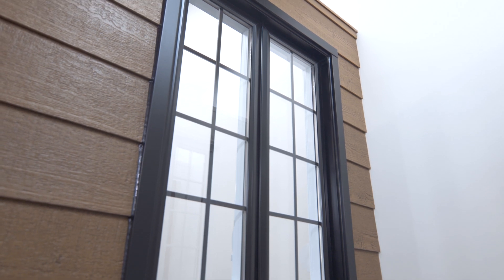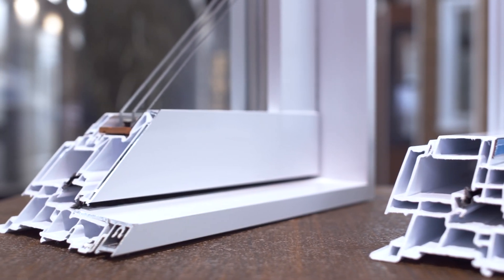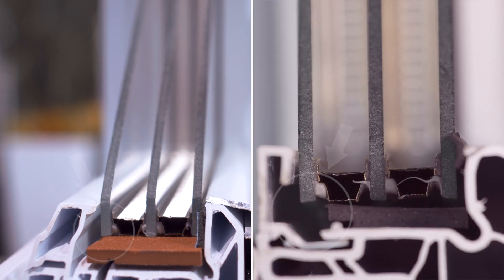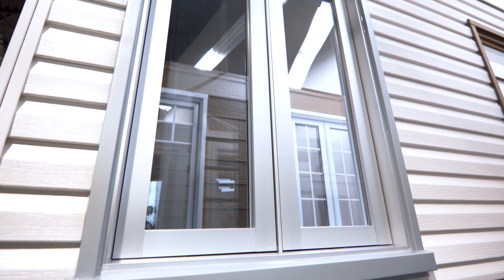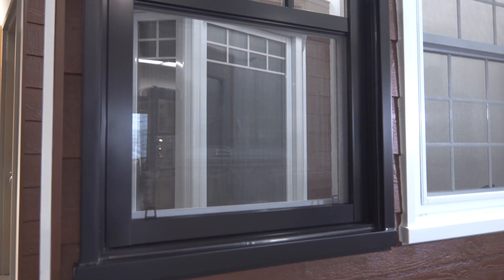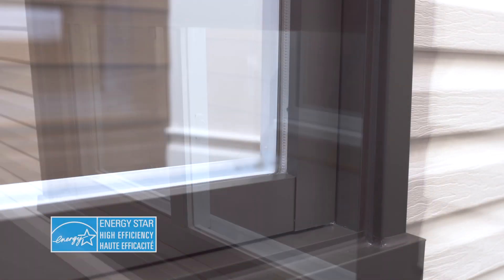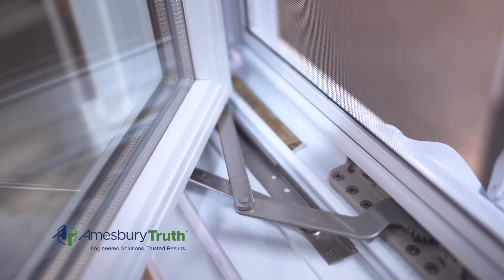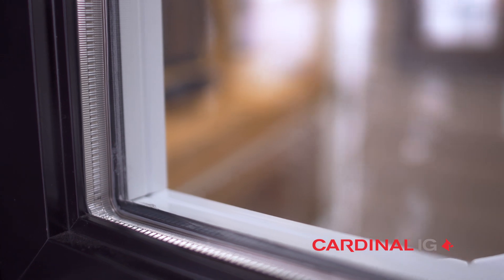Laflamme Windows and Doors - Hybrid Windows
Non-conductive, PVC is an excellent choice in terms of energy efficiency. When combined with an aluminium exterior extrusion that is both strong and resistant, you get a solid product. Laflamme offers a vast selection of hybrid products that combine both of these materials.
The Melodium window lets in more light and gives you a striking view of the outside, thanks to its unique design and its superior glazed surface.
The EcoNova series features sleek, contemporary lines. Designed to accommodate an optional triple pane of glass, it is one of the only series of windows in the industry to uniformly support the third pane. This prevents the third glass from slumping and thus premature seal failure.
The Hybrid EcoNova family consists of casement, awning, single-hung and single-slider style windows, to ensure a uniform look.
The Hybrid EcoNova family consists of super resistant products that remain water tight.
Laflamme is committed to using high quality components made in North America to ensure optimal performance and durability.
So the next time you’re shopping for windows or doors, opt for peace of mind; opt for quality Laflamme products, made in Canada since 1960.